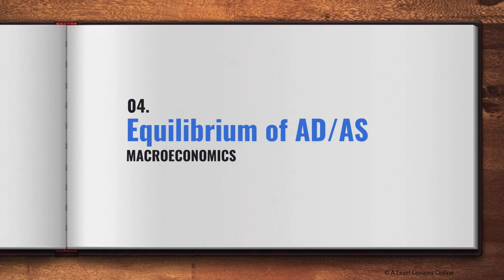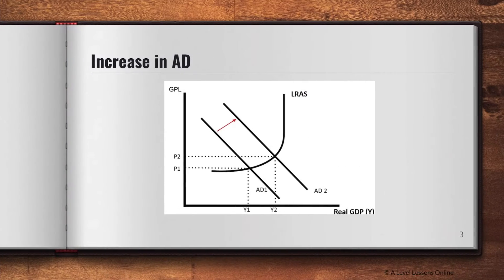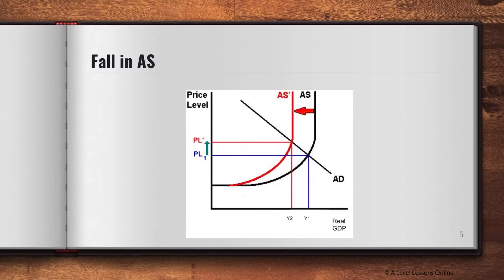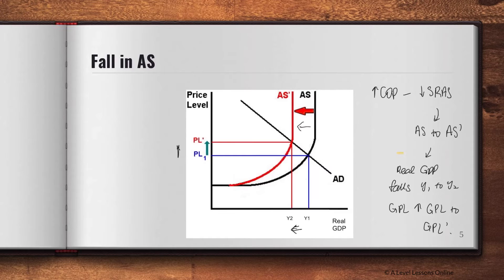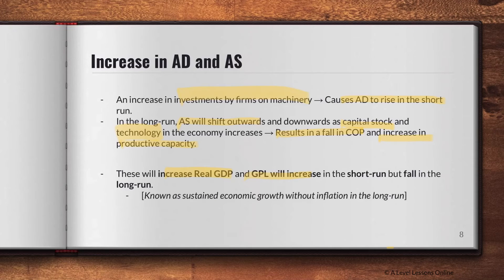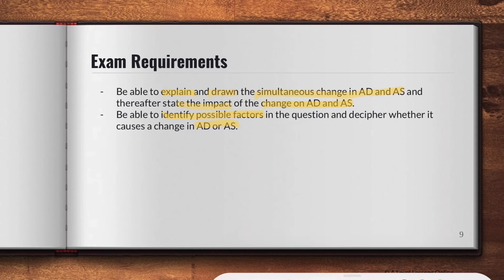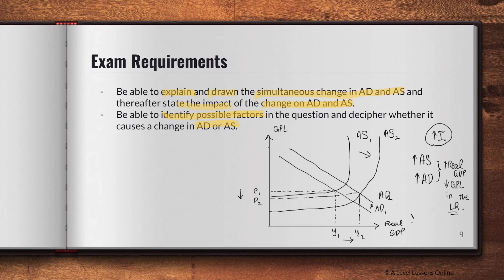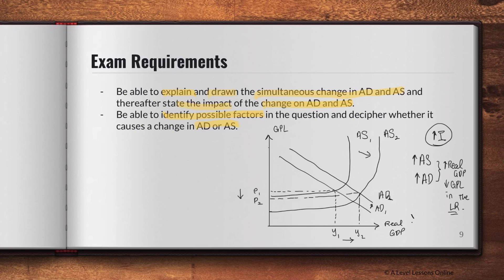Finding the Equilibrium of AD and AS | A Level Economics (2024)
This is part 4 of the Macroeconomic series, and today we will be looking at the equilibrium of Aggregate Demand (AD) and Aggregate Supply (AS). In this video, we explore more of how the equilibrium General Price Level (GPL) and Real GDP is affected by a rise in AD or AS and a fall in AD or AS, as well as to cover more on the LRAS.